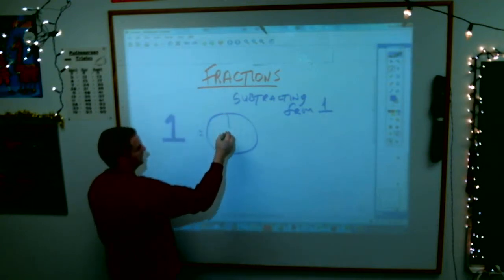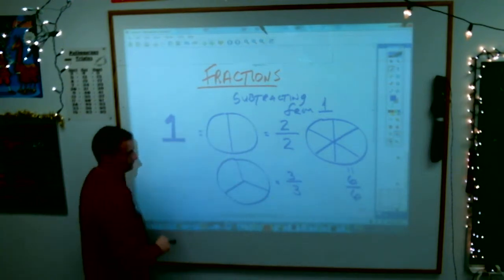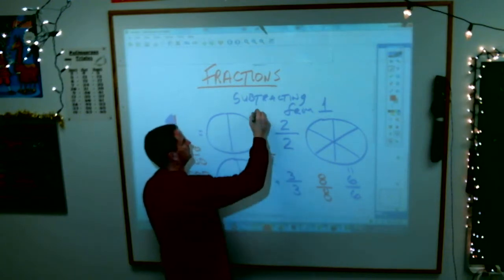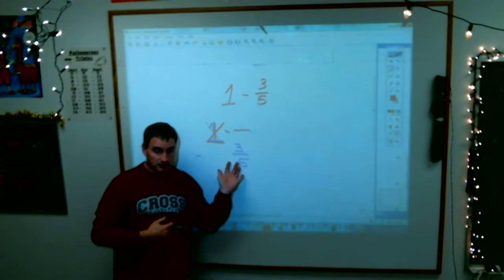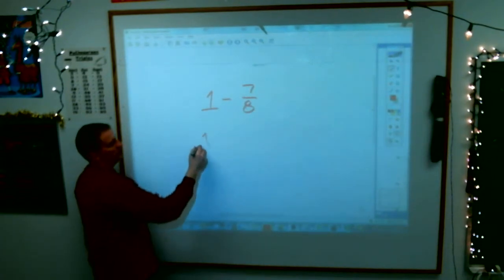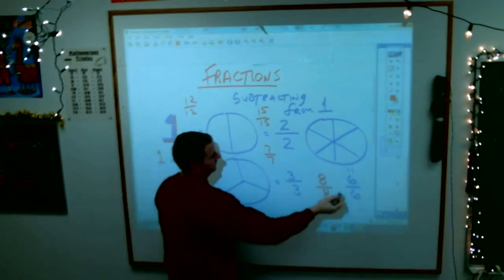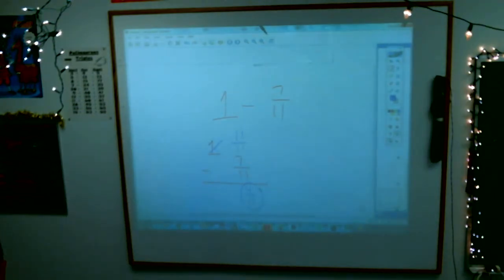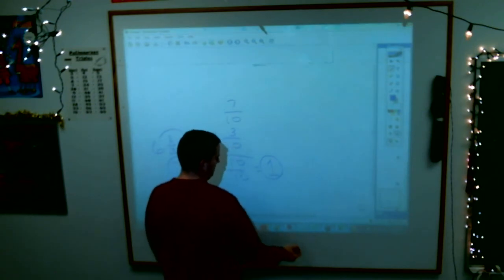5 sub fract from 1 59